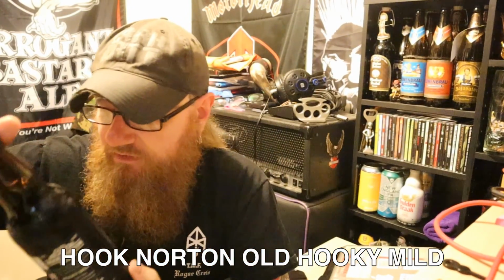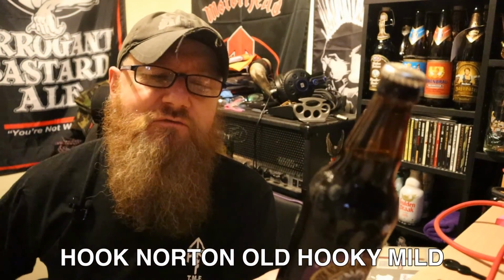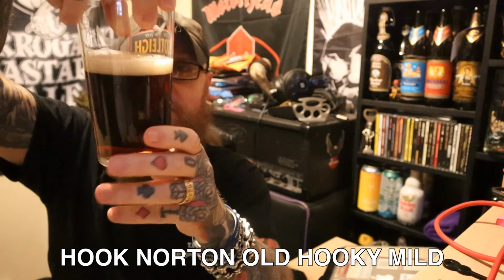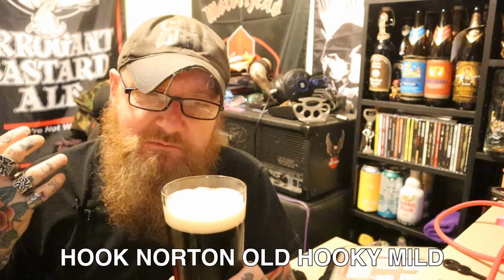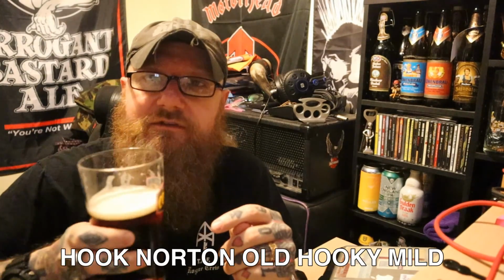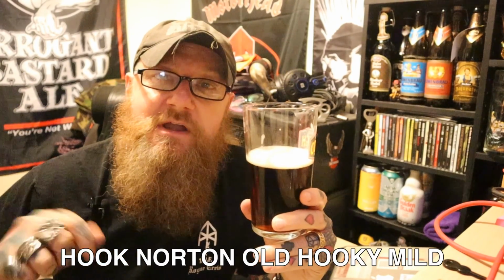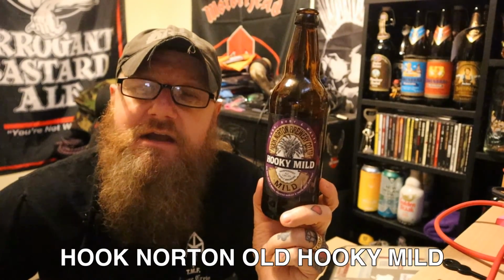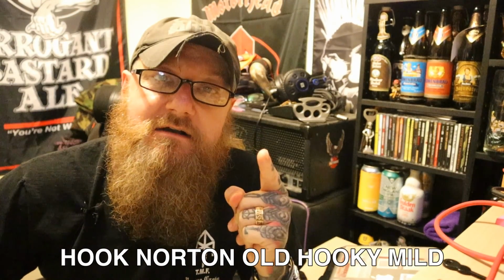Hook Norton Hooky Mild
Brewery: Hook Norton Brewery, UK
Name: Hooky Mild
Style: Mild
Size: 500ml bottle
ABV: 2.8%
Tasting Notes: sweet caramel & toffee malt, liquorice, slight hop bitterness
Mark: 8.5 / 10
Recommended: Yes, a very nice mild